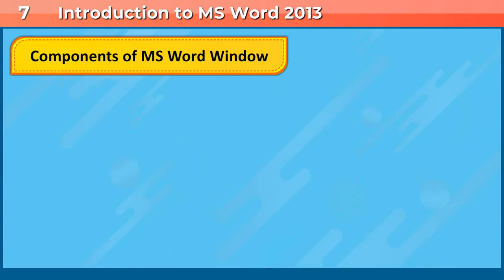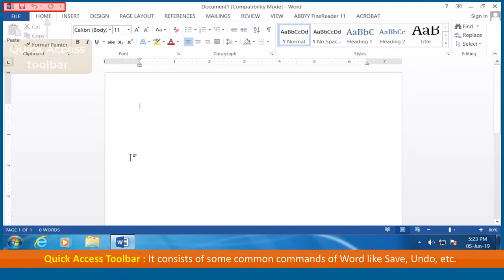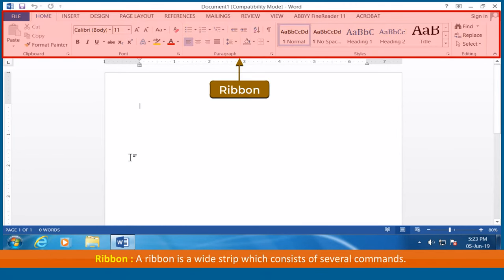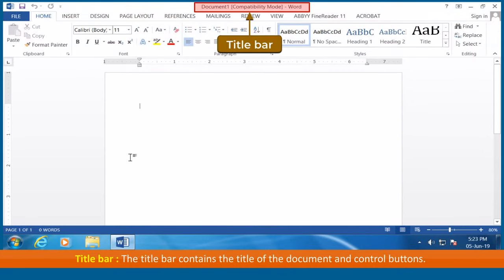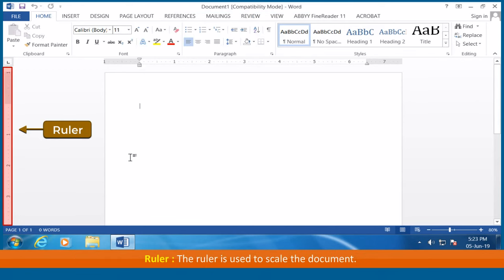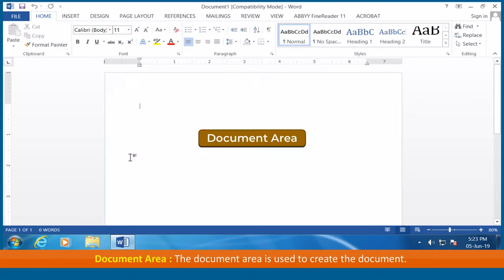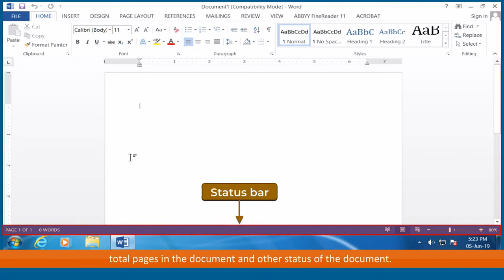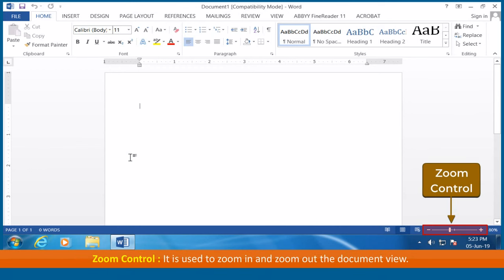COMPONENTS OF MS WORD WINDOW